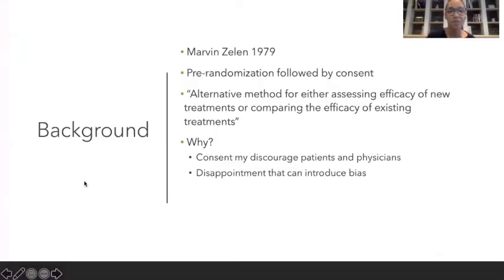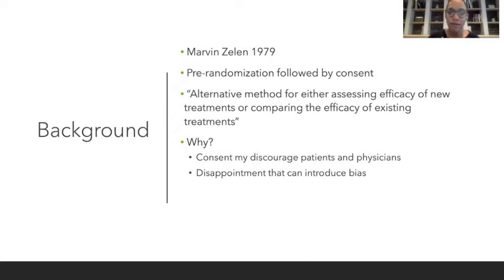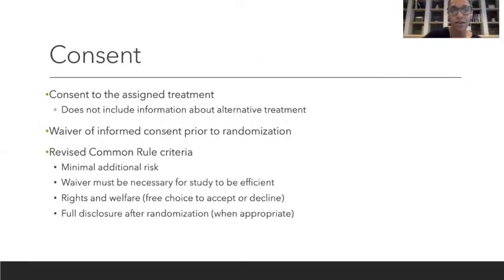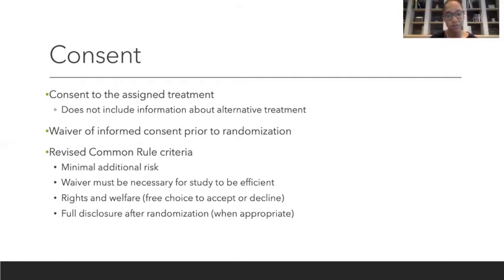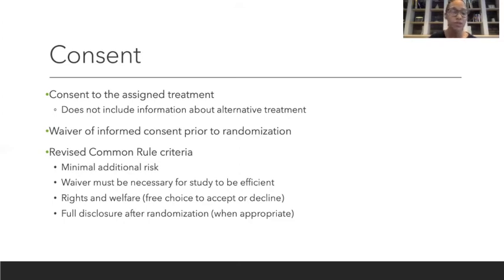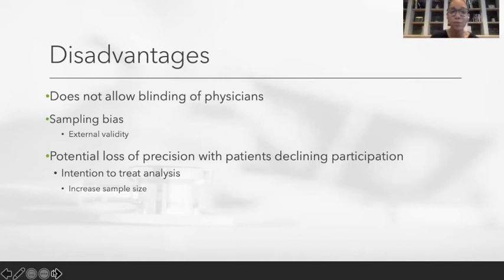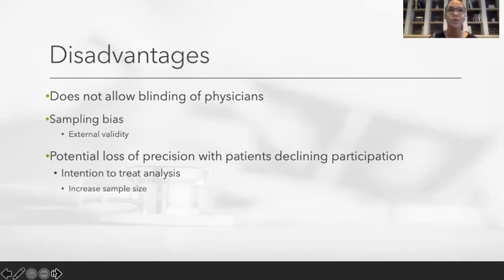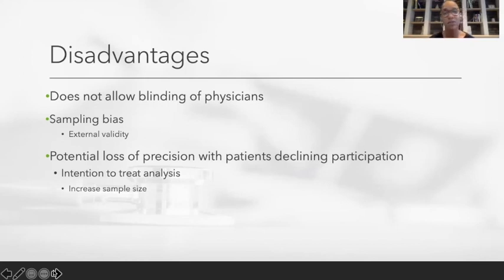Zelen Designs by Gabriela Mateo